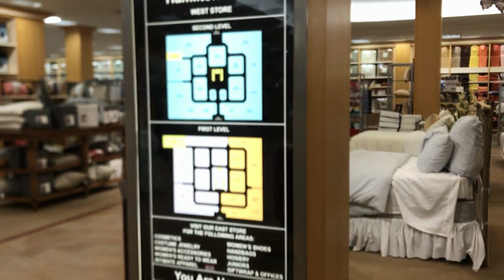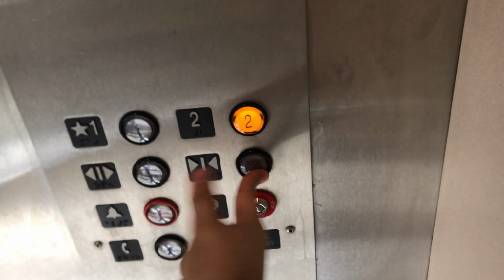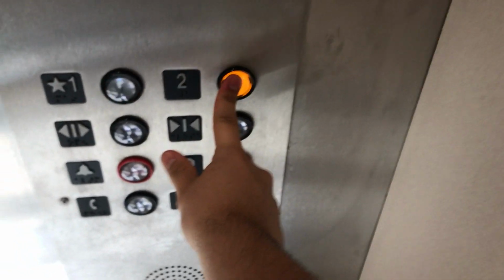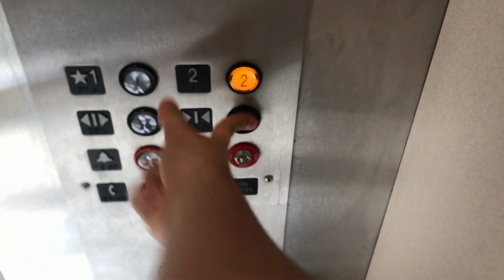Glass Montgomery hydraulic elevator @ Dillard’s Men, Kids, and Home (Hamilton Place)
This is the elevator at Dillard’s Men, Kids, and Home-Hamilton Place. Enjoy!
History:
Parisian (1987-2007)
Dillard's (2007-present)
Installed in 1987, Modernized in 2011
Fixtures:
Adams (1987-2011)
Innovation Universal (2011-present)
Number of Landings: 2